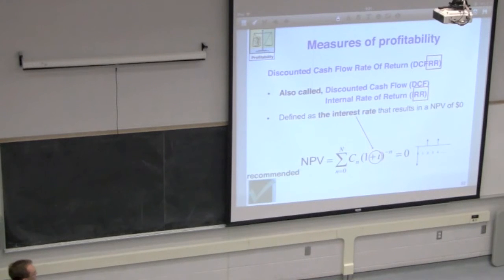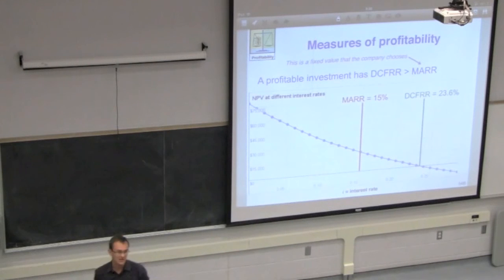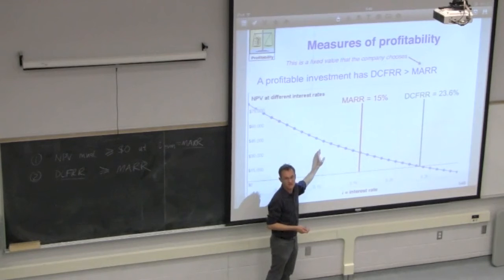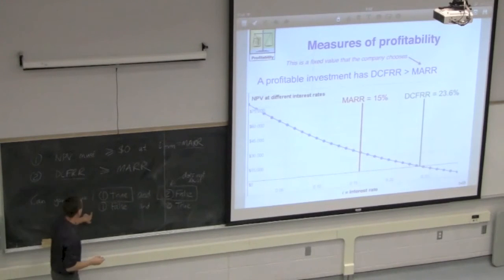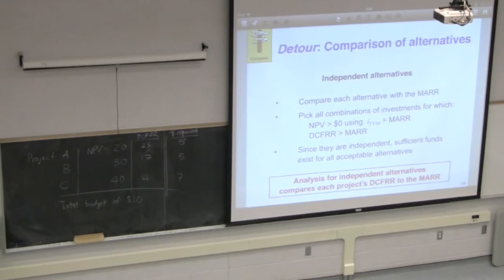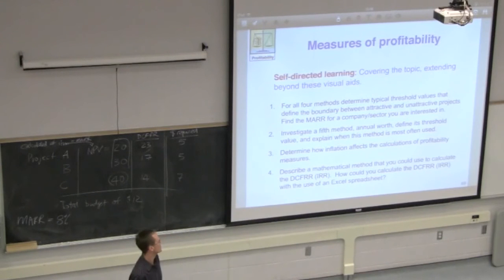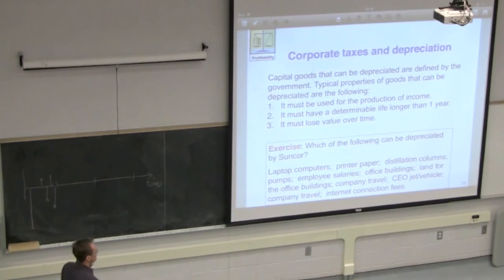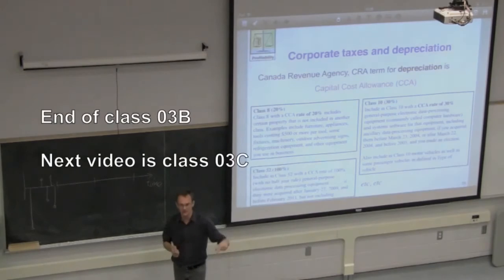4N4 2013 Class 03B